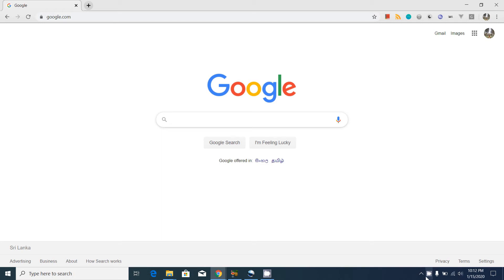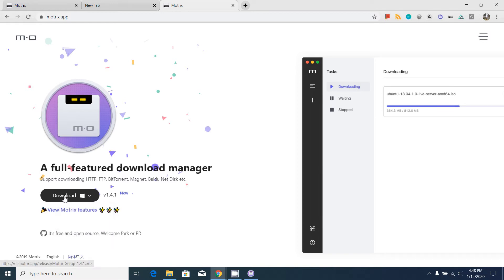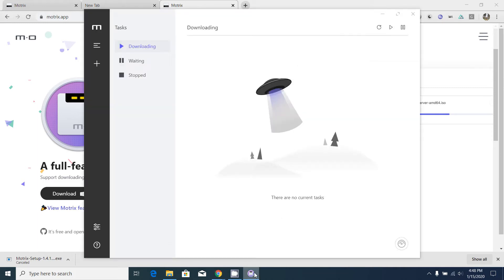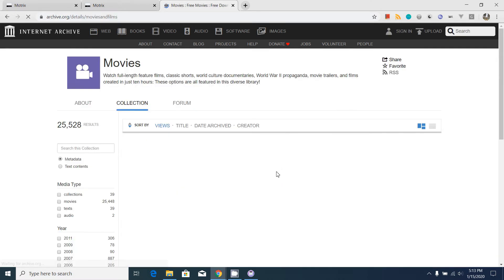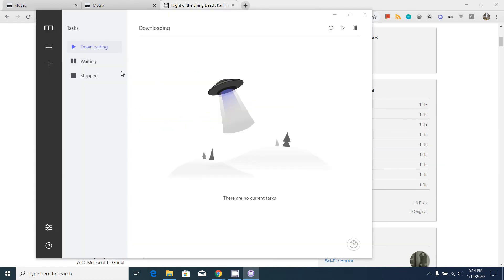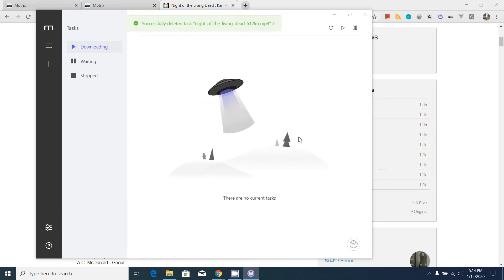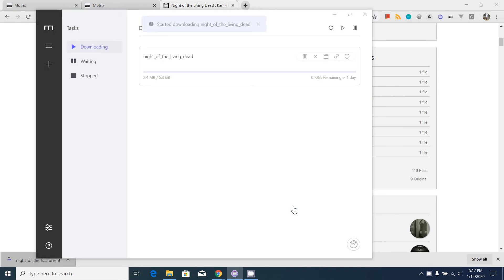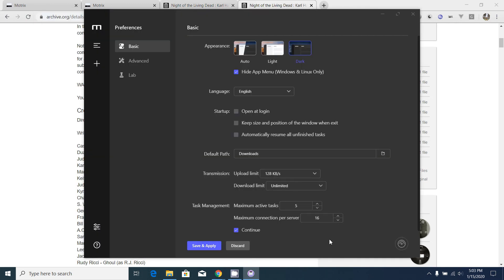Awesome Free Internet Download Manager - MOTRIX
Motrix is a free and open source internet download manager.
Motrix v1.4.1 is used on Windows 10 to make the video.